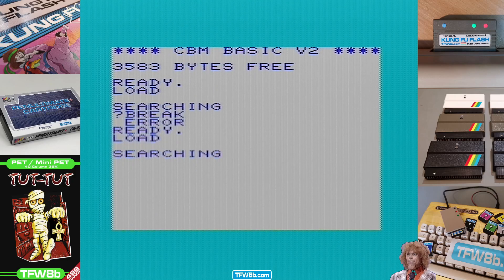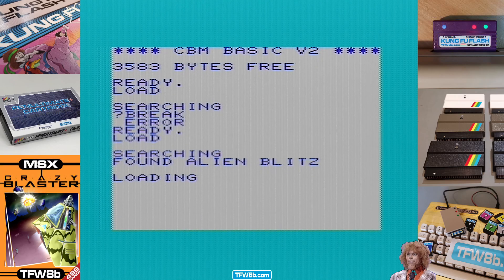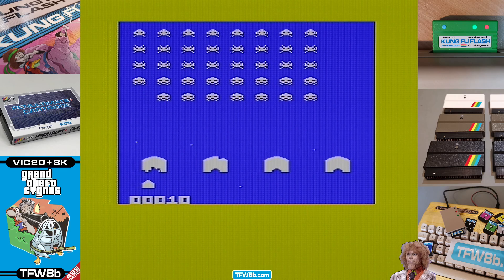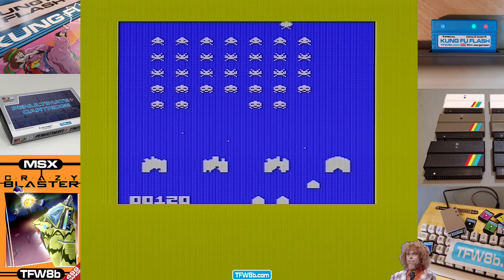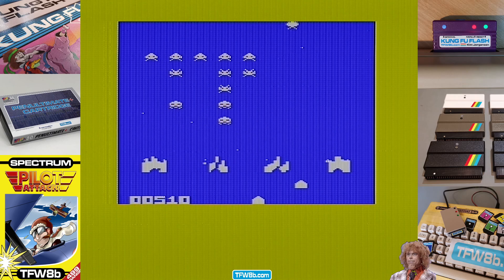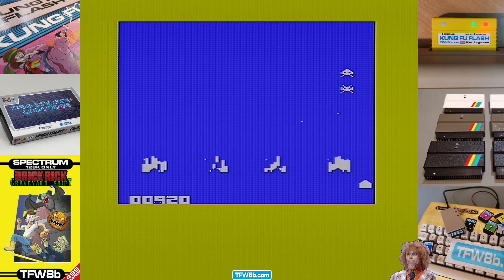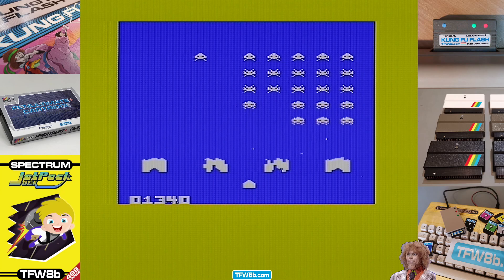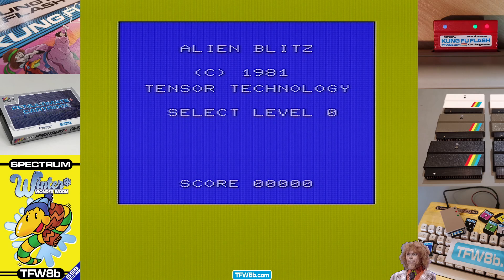Rod's Rummaged Recordings: Alien Blitz - VIC PACK - Unexpanded Commodore VIC20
In my continuing mission to try out games I've half forgotten the actual name of, we have Alien Blitz. Basically an Space Invaders and there is nothing wrong with that! :D